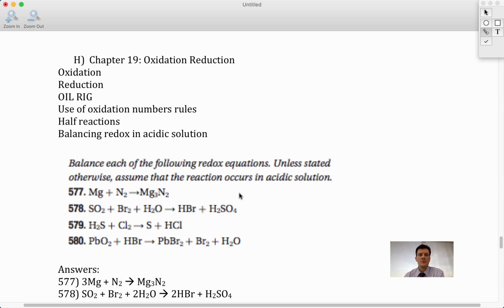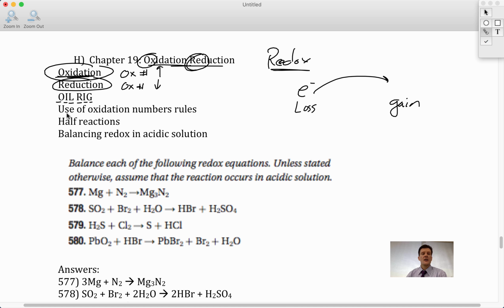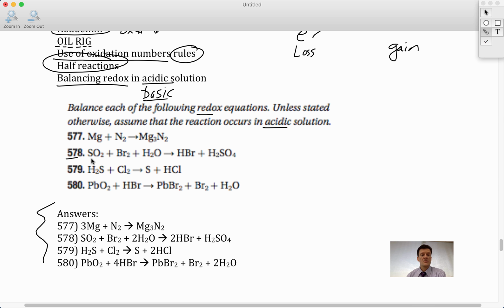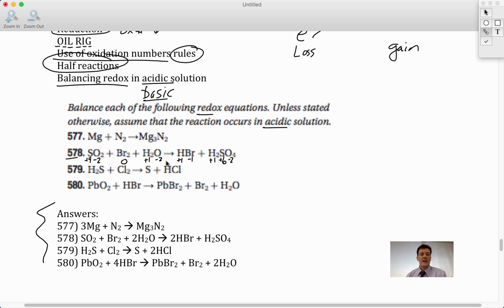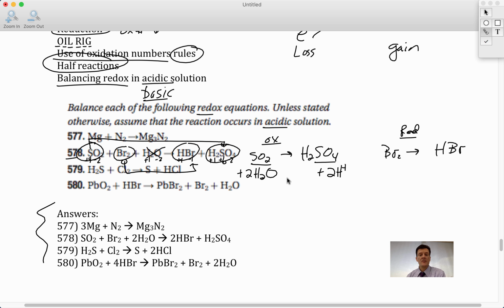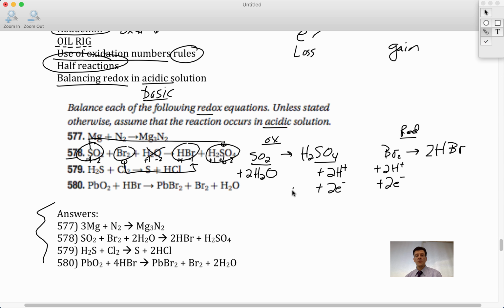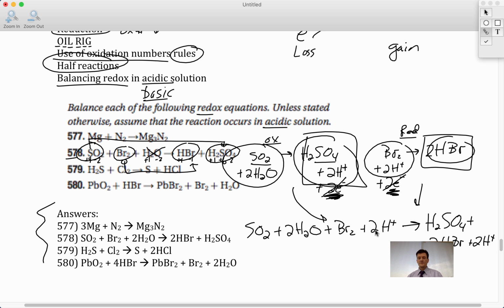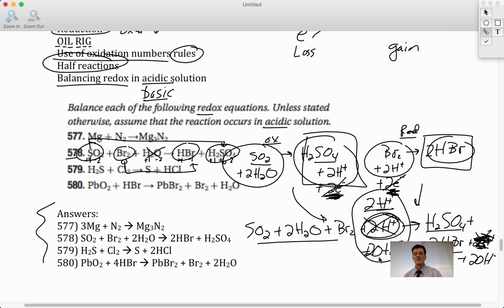Chapter 19 Semester 2 Review Chemistry